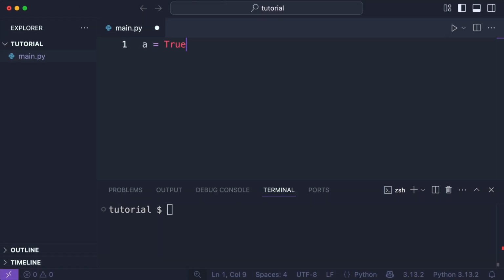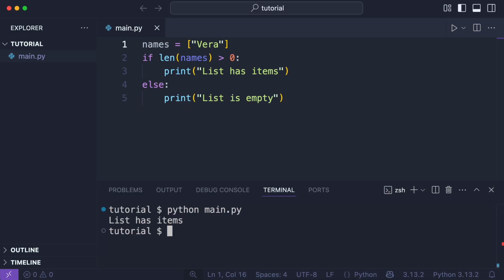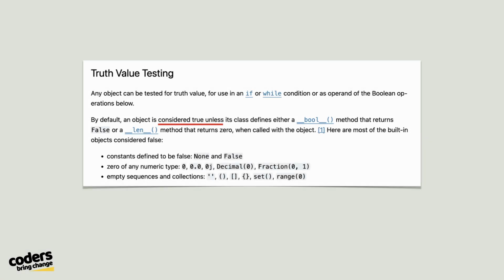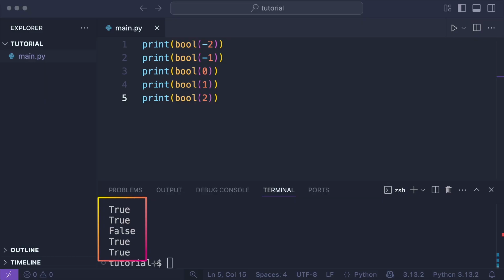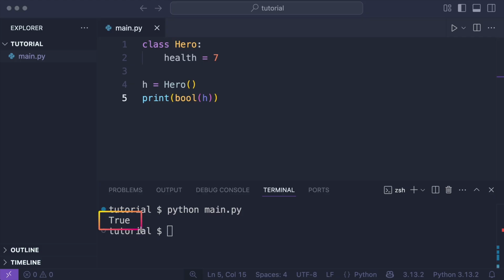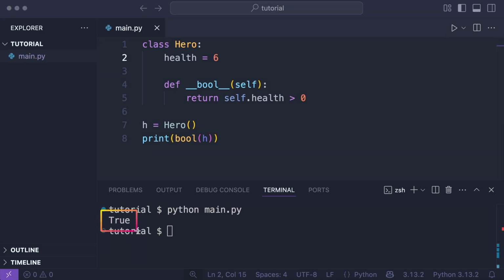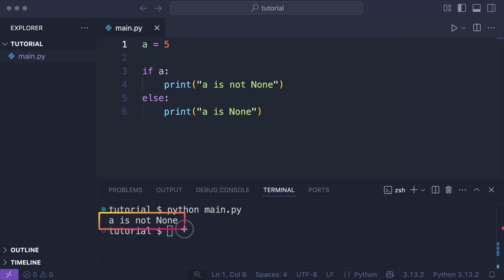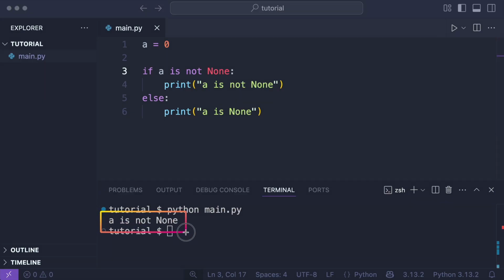Truthy & Falsy in Python: Fun Names, Serious Power!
In this video you learn what truthy and falsy means in Python and how it differs from booleans. Implement boolean evaluation in your own objects and as a bonus, learn how this powerful mechanism can also be the reason for many coding headaches.